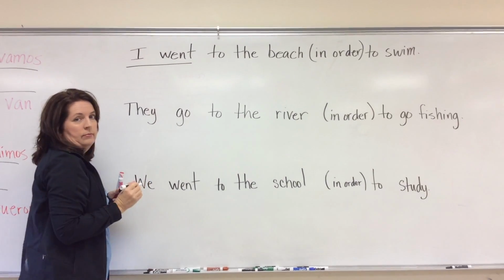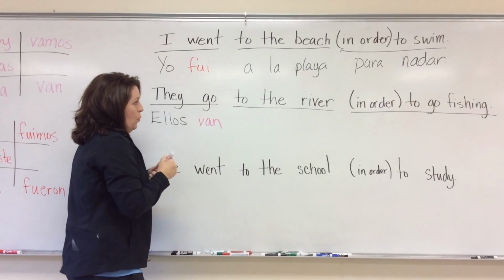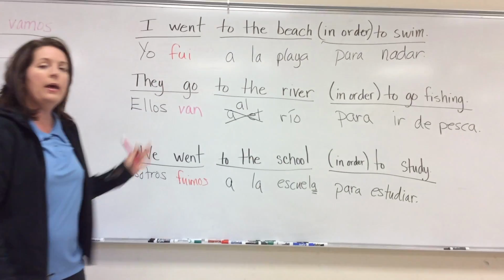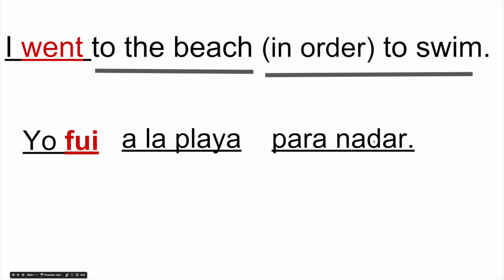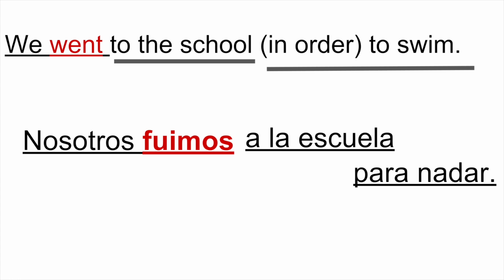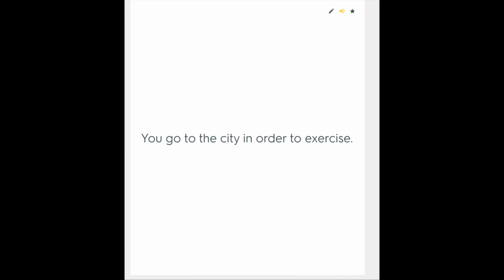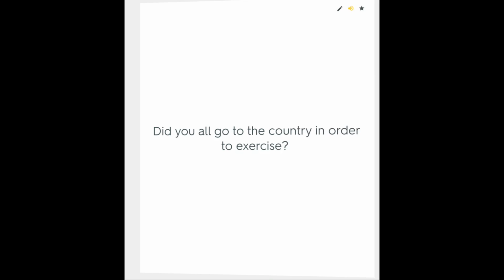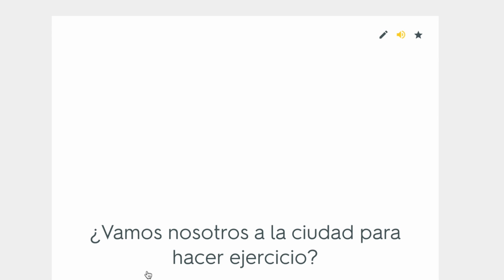SP1 U3 PUTTING IT ALL TOGETHER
This video is about SP1 U3 PUTTING IT ALL TOGETHER